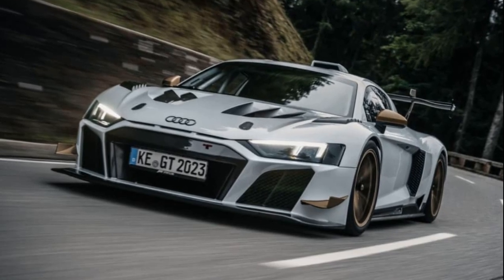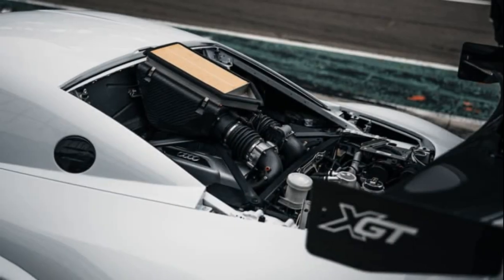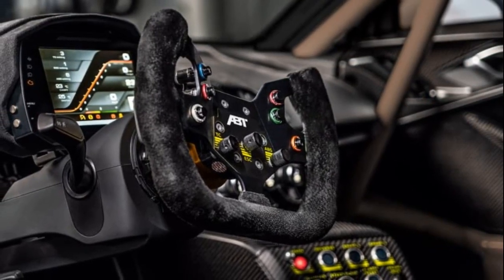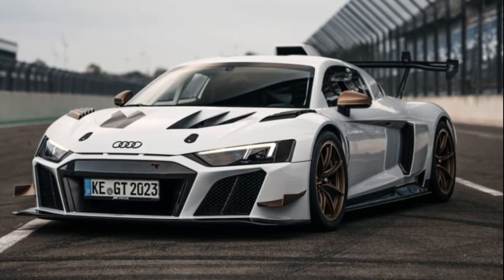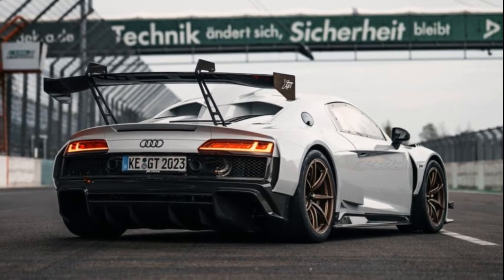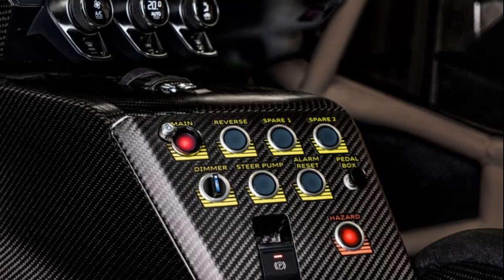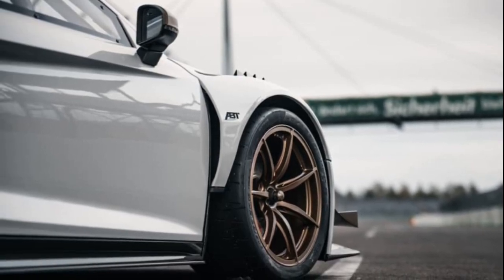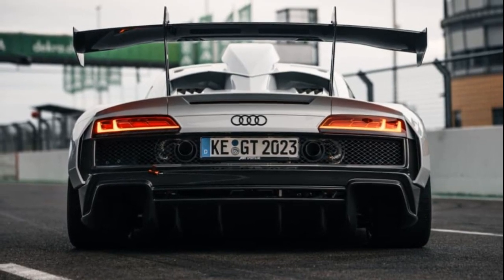The $650k ABT XGT is an Audi R8 racecar for the road